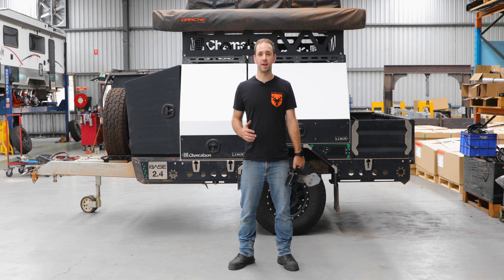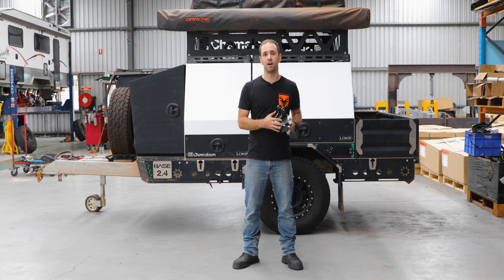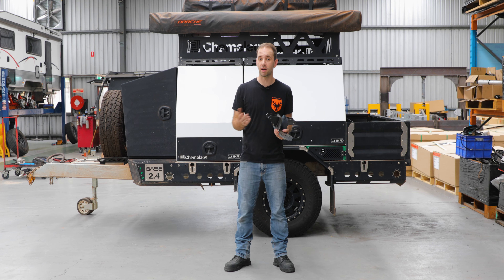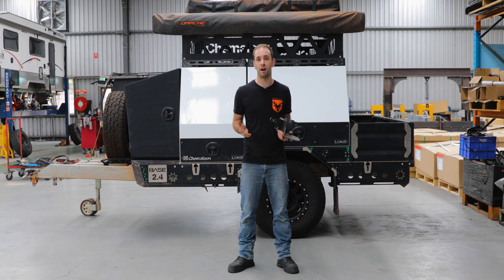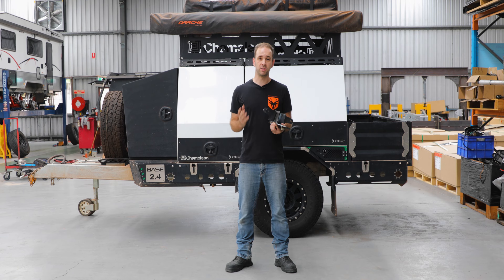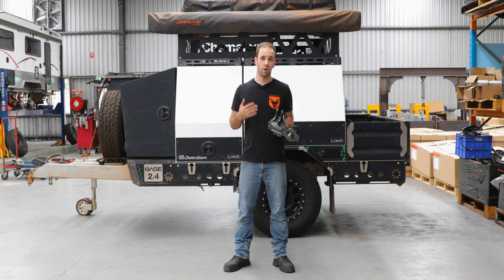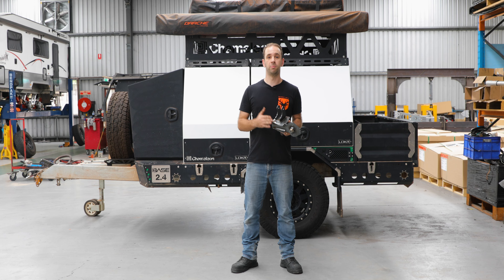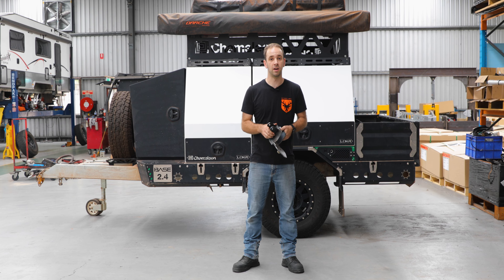BONUS CONTENT: What Went Wrong in Episode 3?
If you've seen Episode 3 you'll know we had a weld fail on the Chameleon Testing Trailer that was lent to us. This problem had nothing to do with our friends at Chameleon, it was a Cruisemaster product failure. Watch the video to hear about what went wrong and what we've done about it.